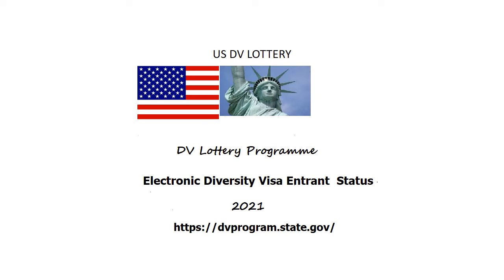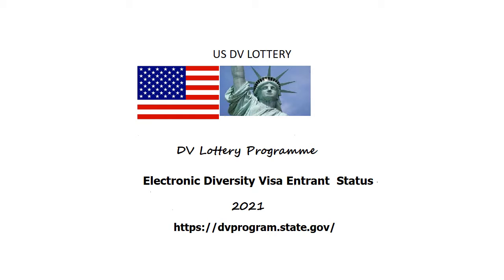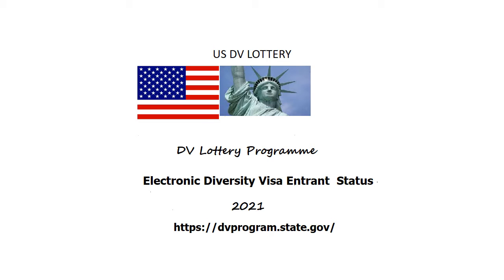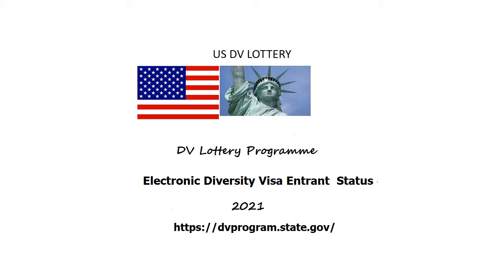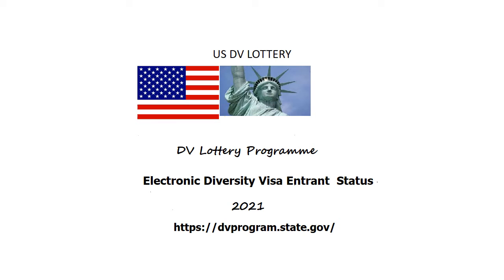DV Entrant Status Check 2021 - What should I do?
Here I have described how to check the DV lottery results 2021 which will be released on 6th June 2020.